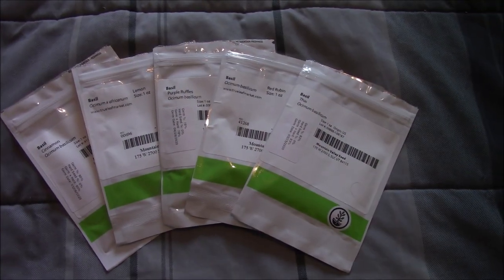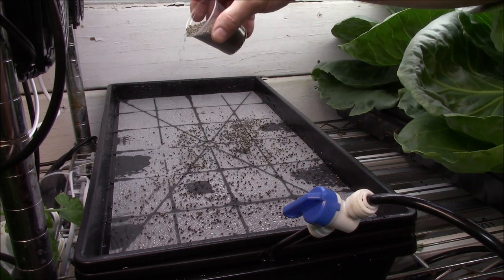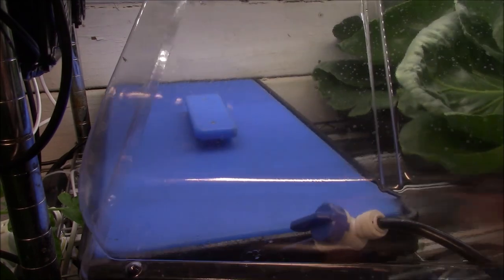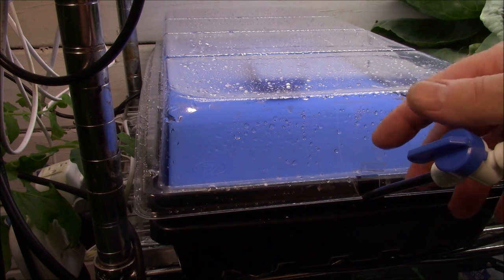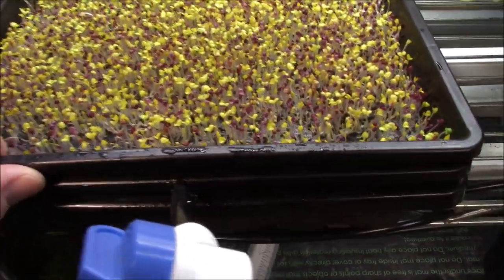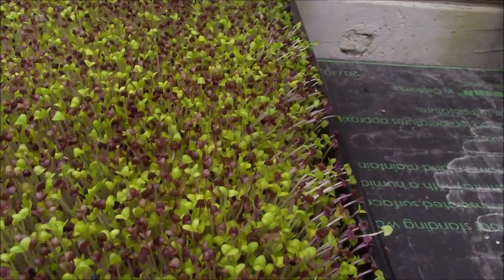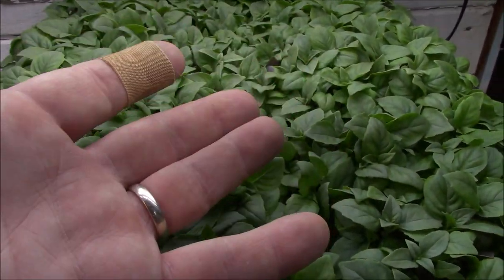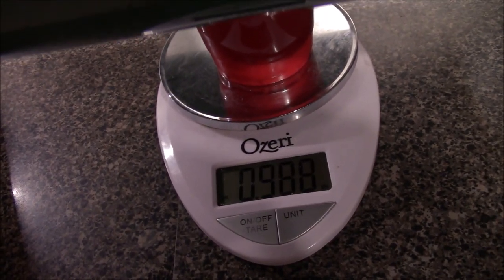16 Ounces of Basil Mix Microgreens (Lemon, Thai, Purple Ruffles, Red Rubin, & Cinnamon)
This was a fun mix of different types of basil grown in IHG hydroponically and without soil or a mix.  You know, the way I grow!  Managed to get a pound out of the grow which is quite a bit for an herb.

FOR FOOD-GRADE SCREENS, MICROGREENS KITS AND LETTUCE KTIS